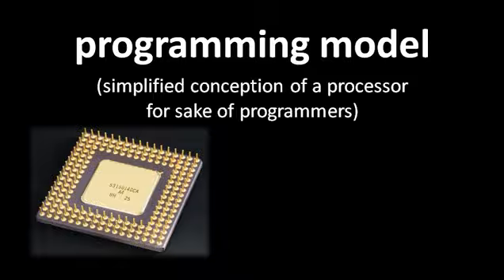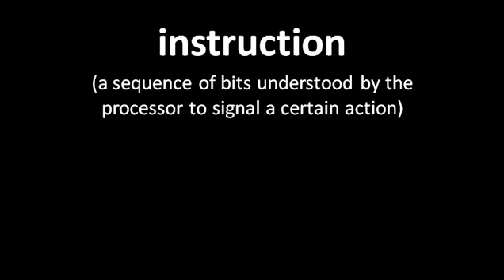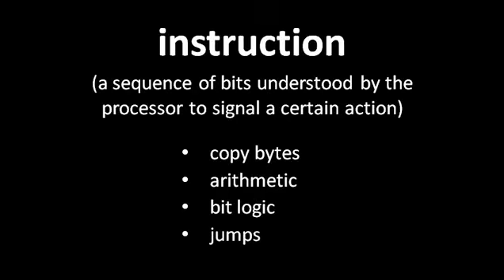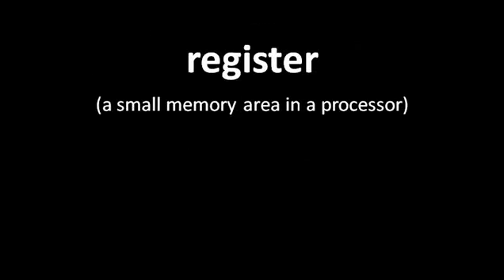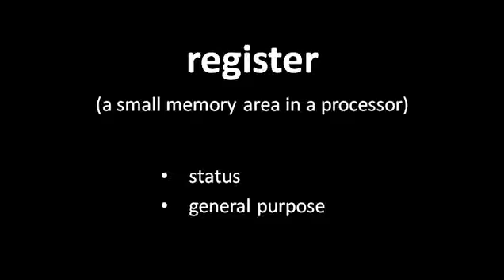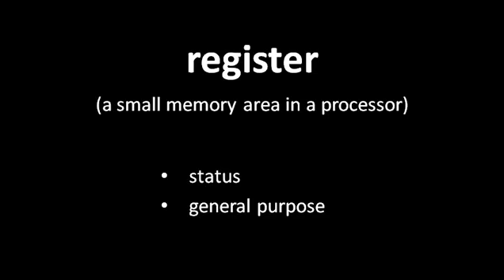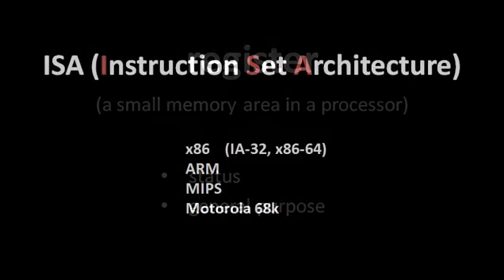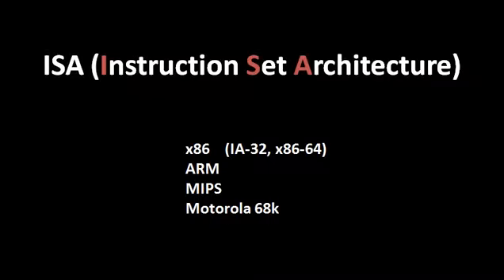02 Hardware and Operating System basics 2 of 11